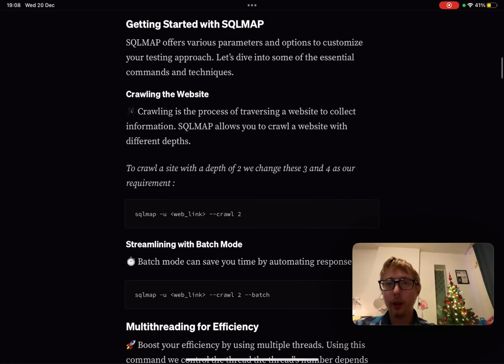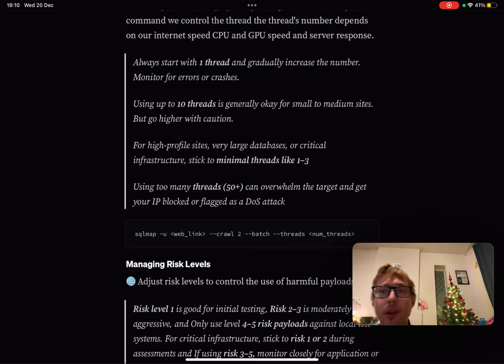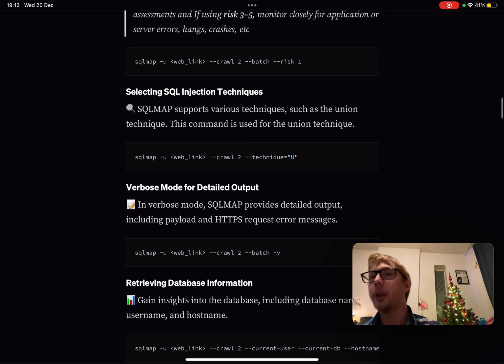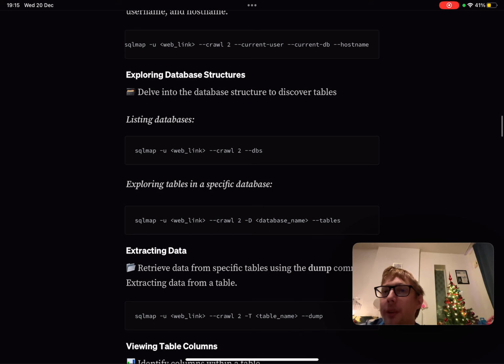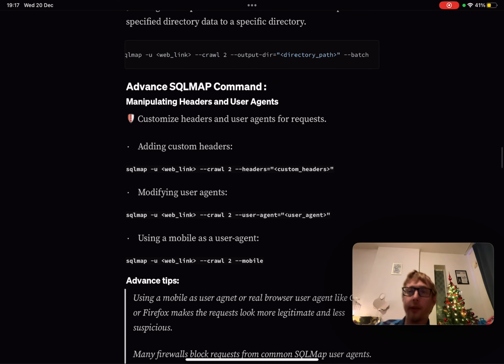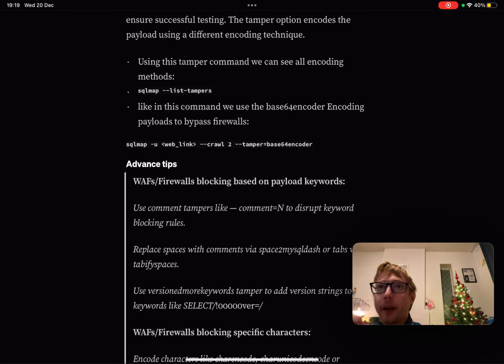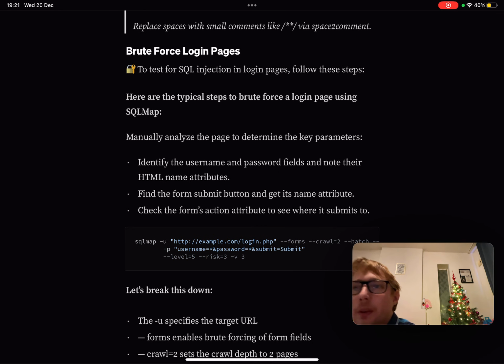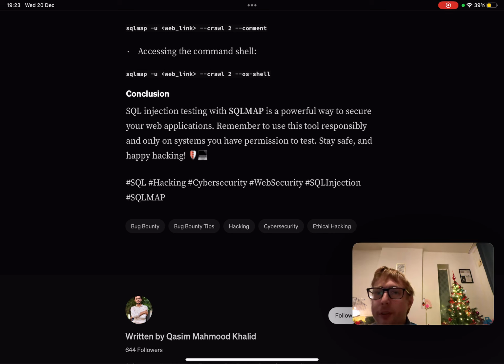The hidden SQL Injection Techniques Google Does Not Want You To Know [MEDIUM]